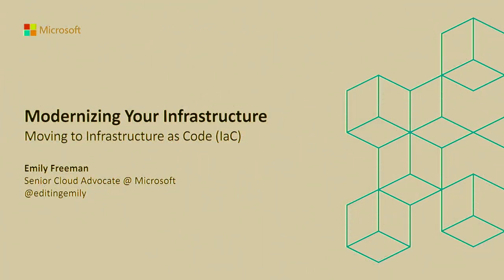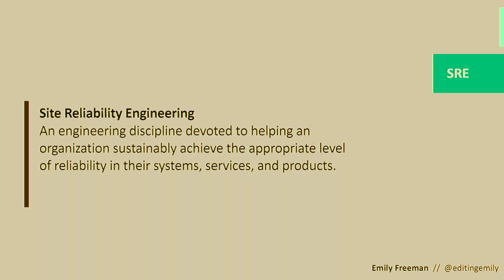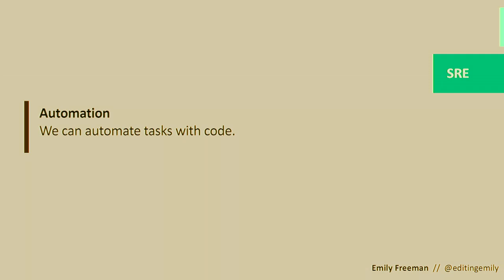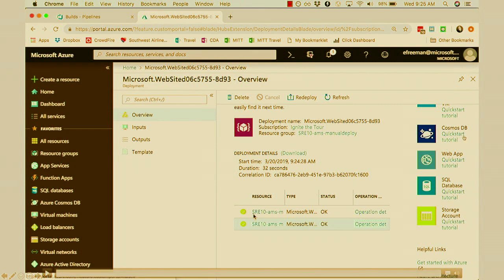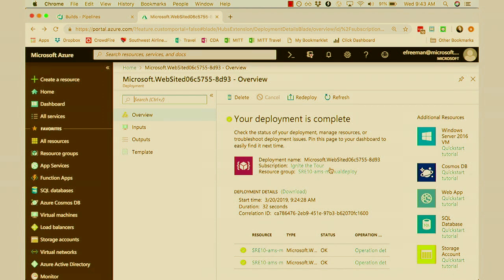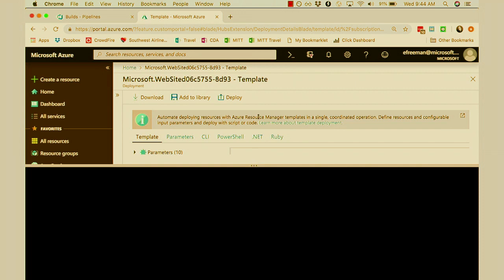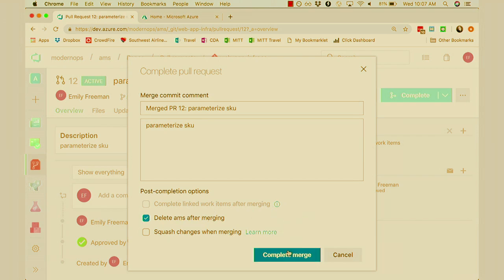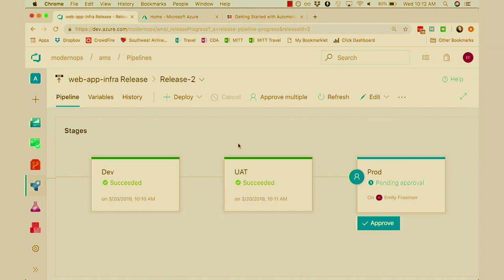Modernizing your infrastructure: moving to Infrastructure as Code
Deploying applications to the cloud can be as simple as clicking the mouse a few times and running "git push". The applications running at Tailwind Traders, however, are quite a bit more complex and, correspondingly, so are our deployments. The only way that we can reliably deploy complex applications (such as our sales and fulfillment system) is to automate it. In this session you'll learn how Tailwind Traders uses automation with Azure Resource Management (ARM) templates to provision infrastructure, reducing the chances of errors and inconsistency caused by manual point and click. Once in place, we move on to deploying our applications using continuous integration and continuous delivery, powered by Azure DevOps.